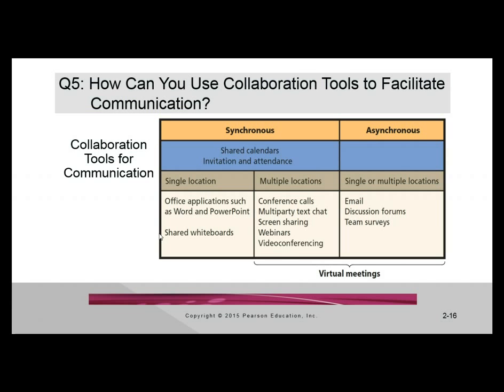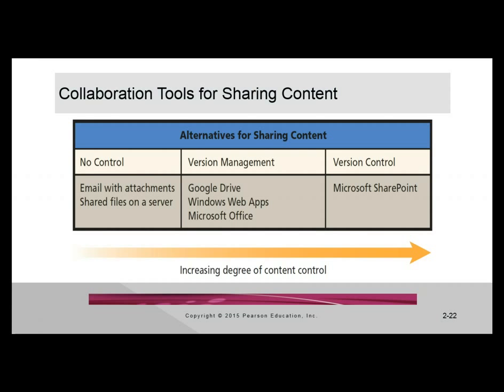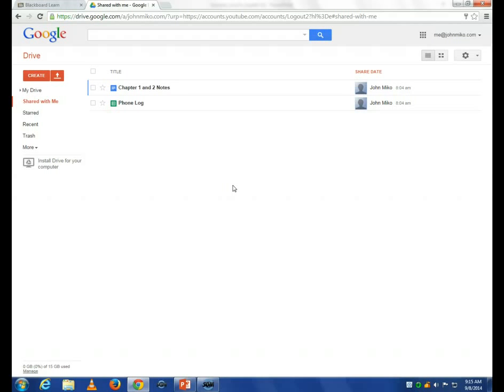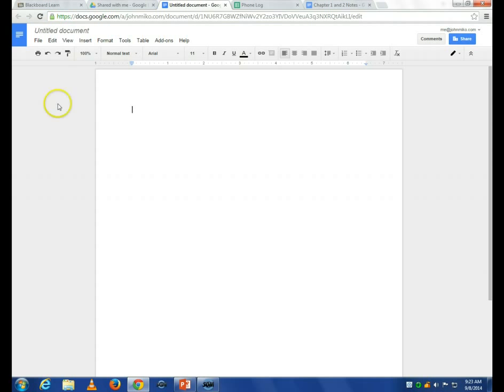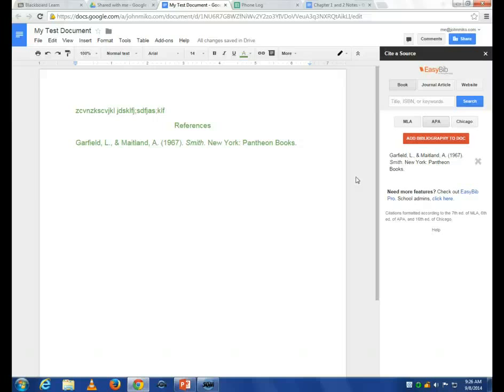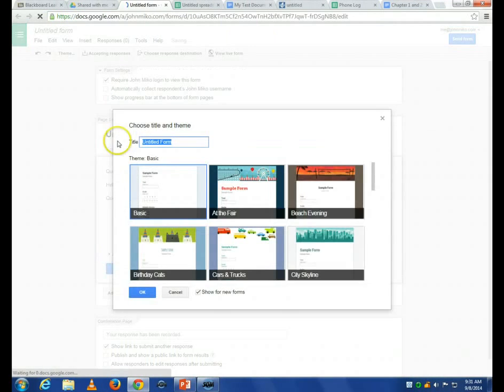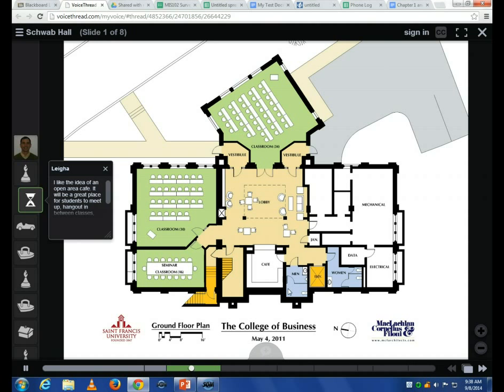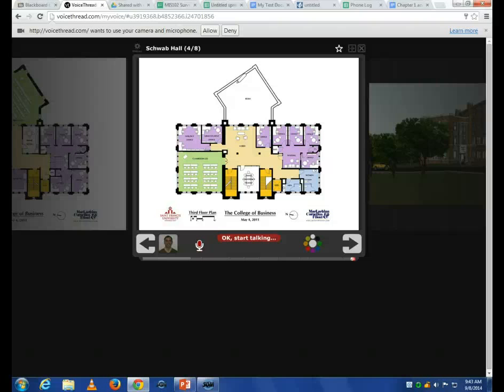Chapter 2 and Assignment 9/8/2014